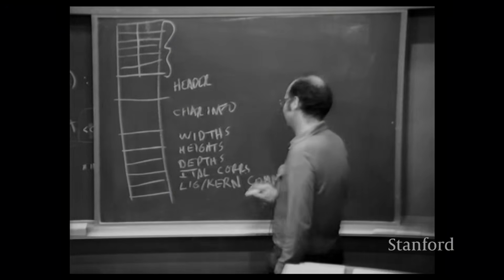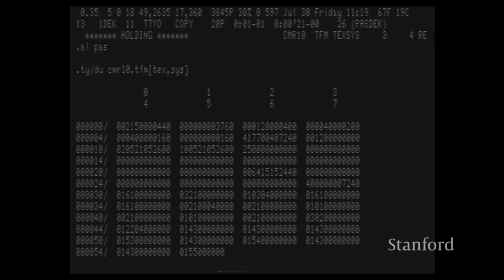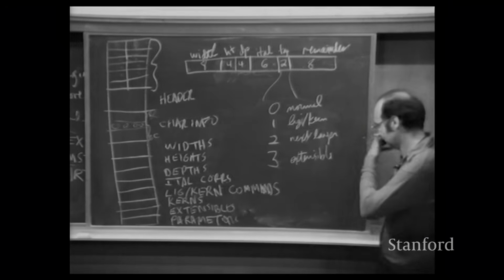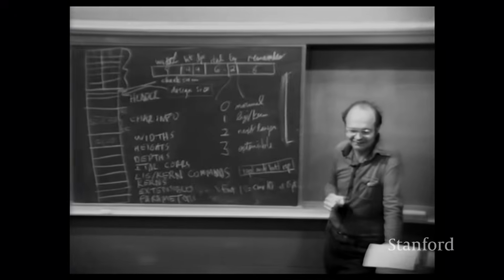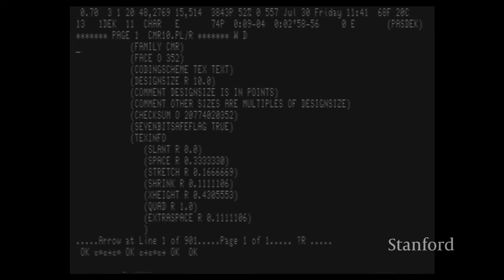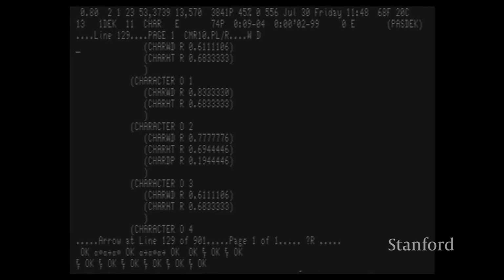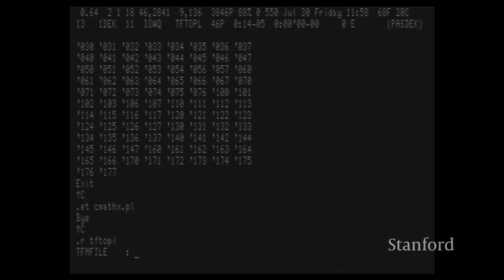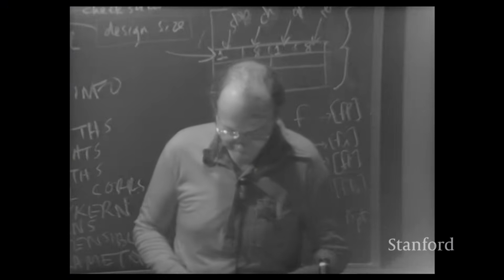Stanford Lecture: The Internal Details of TeX82 - Session 10 (July 30, 1982)